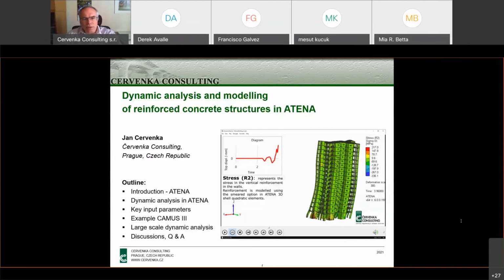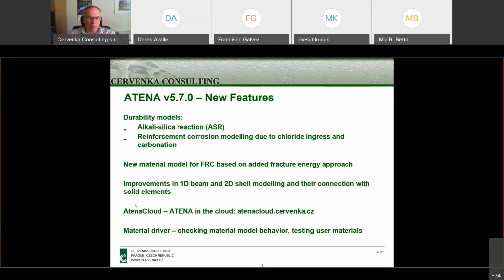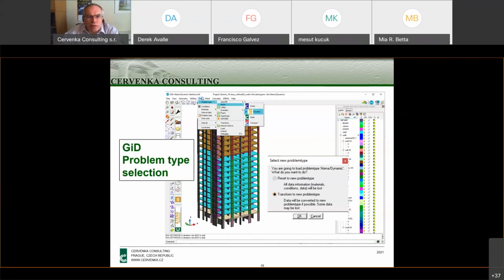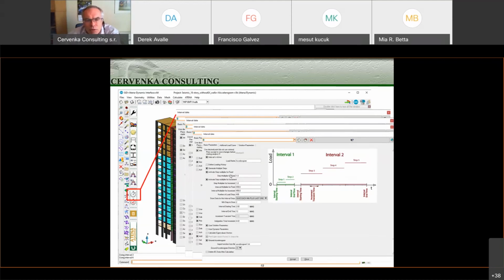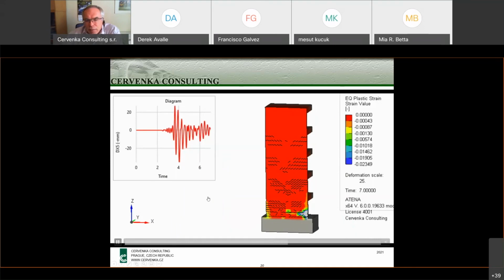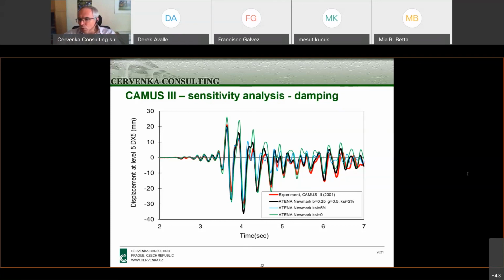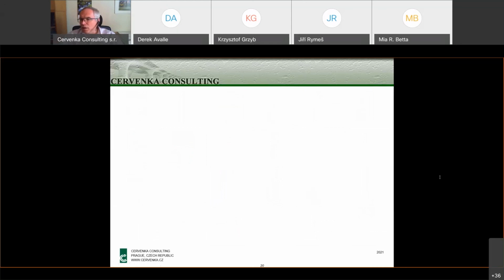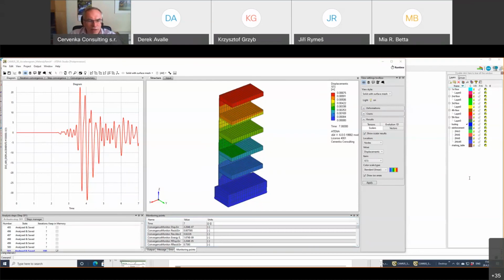ATENA webinar 2/2021: Dynamic analysis and modelling of reinforced concrete structures in ATENA 5.7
The main topic about how to define the input parameters for DYNAMIC analysis. And showing  example CAMUS III studied by ATENA